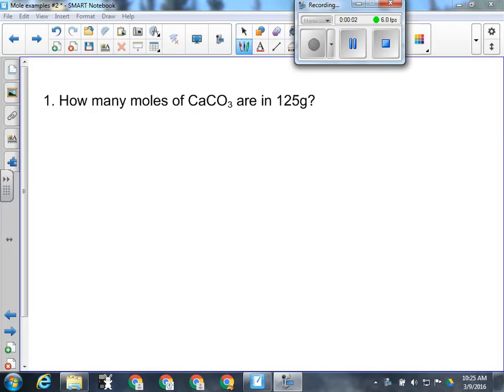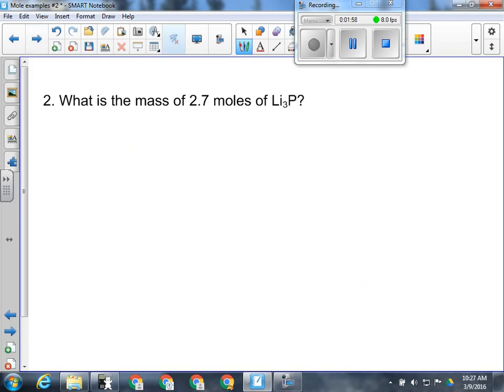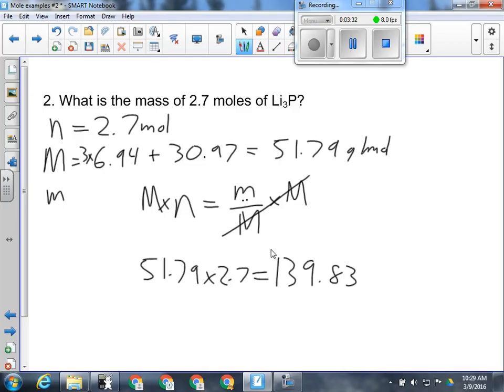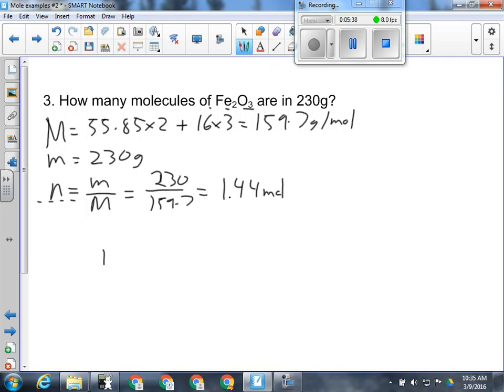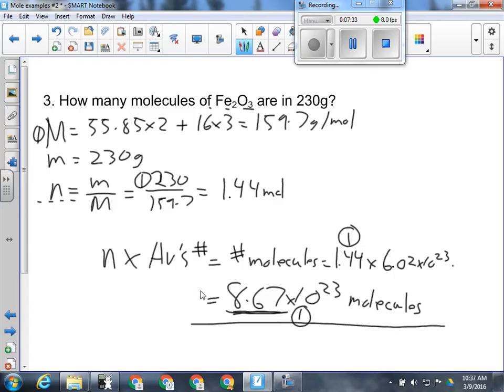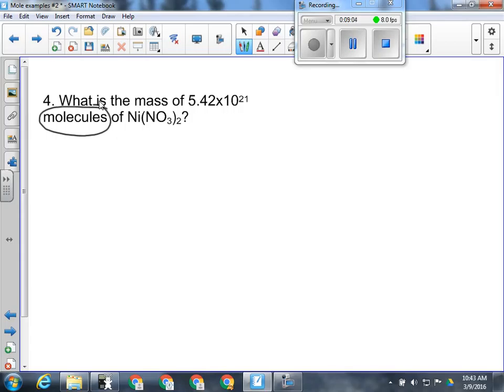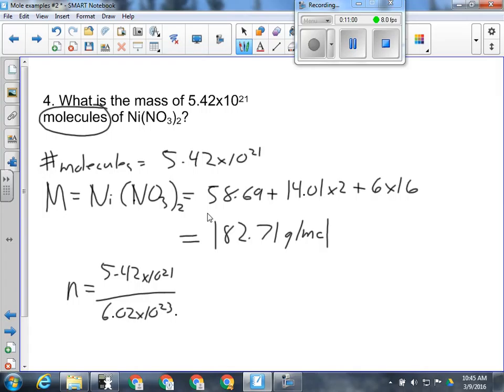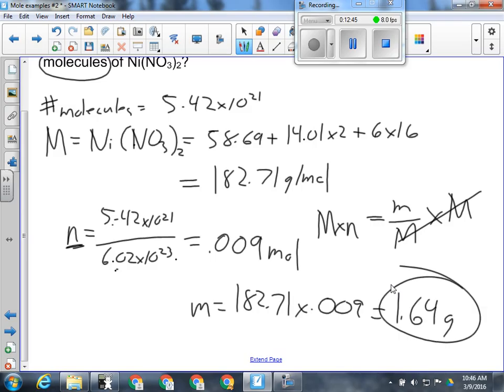Unit 1 Lesson 21 The Mole Part 3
More solved examples and tips.